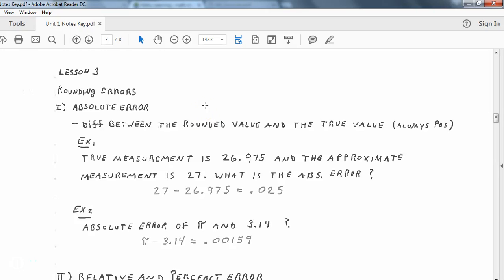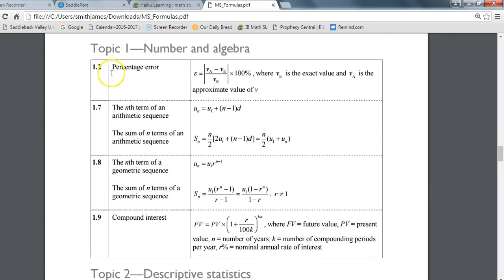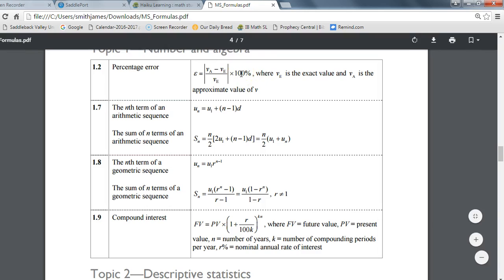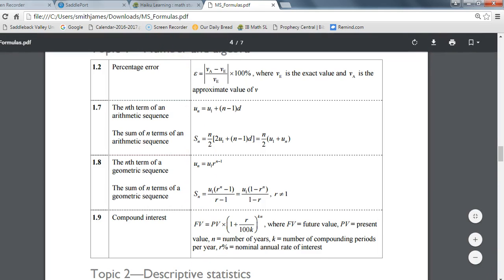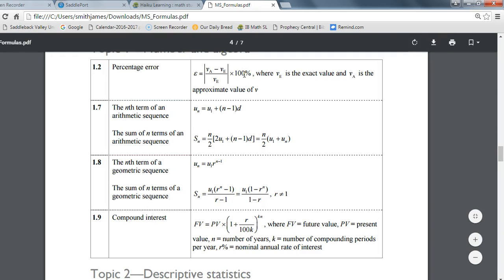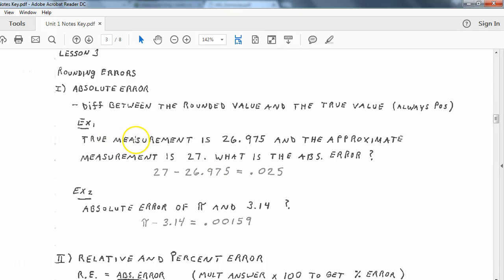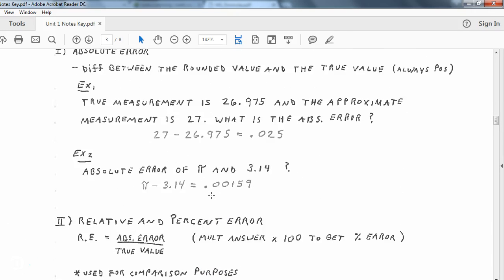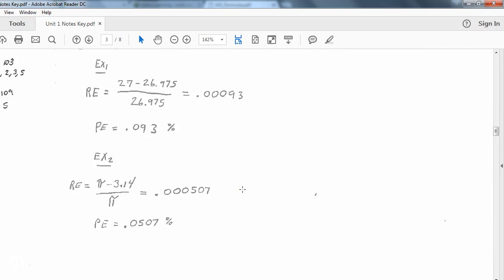unit 1 lesson 3